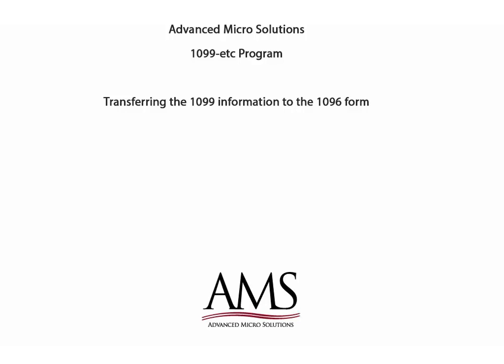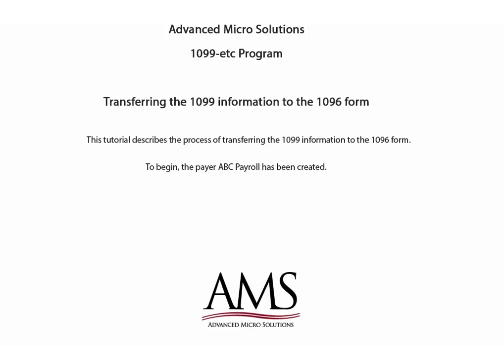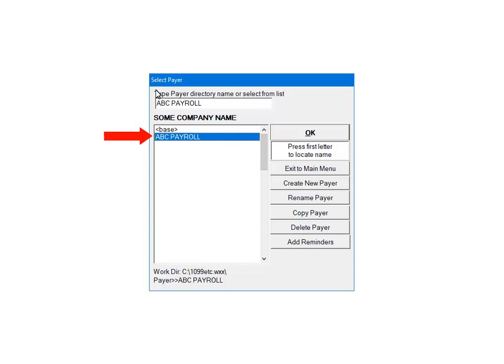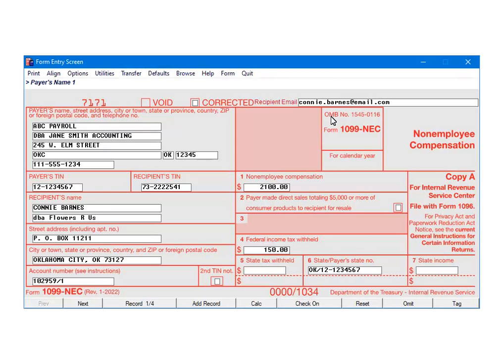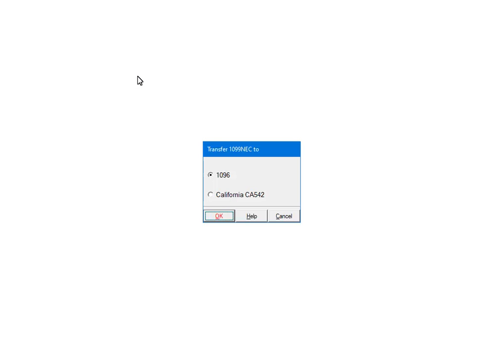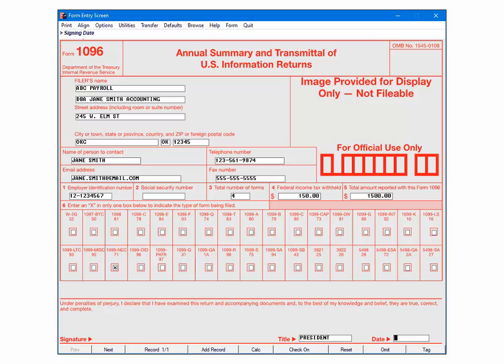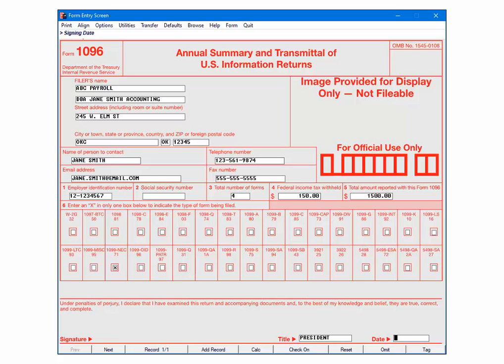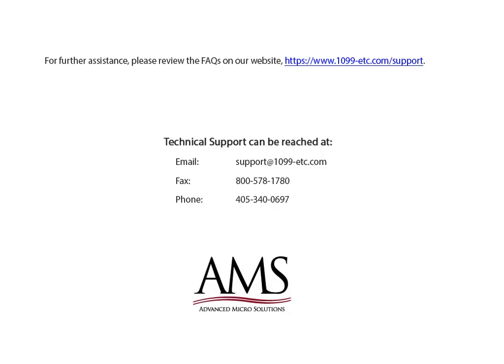Transfer 1099 Information to the 1096 Form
This is a tutorial to describe how to transfer the 1099 data to the 1096 form.